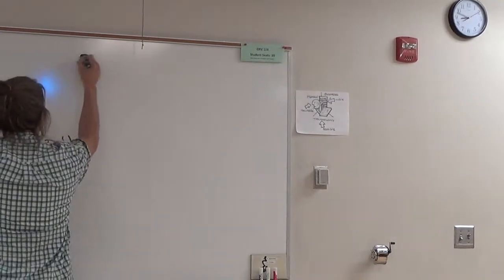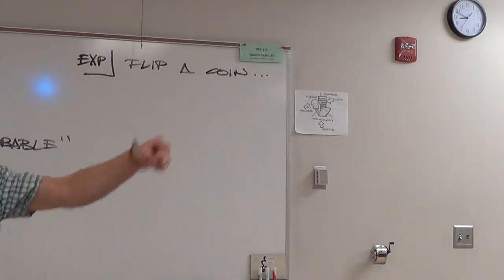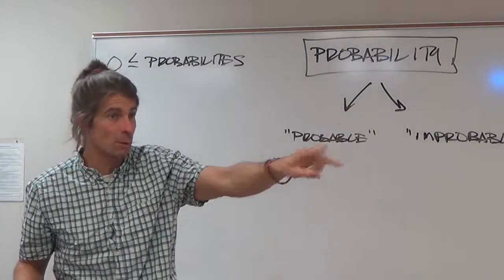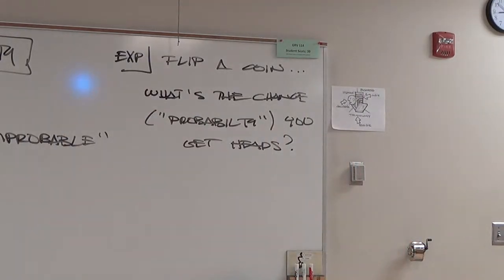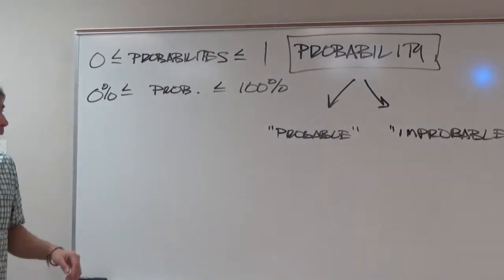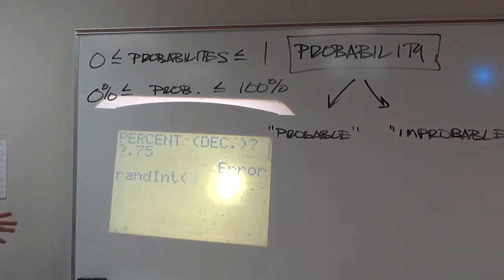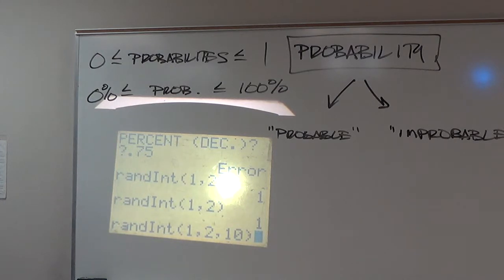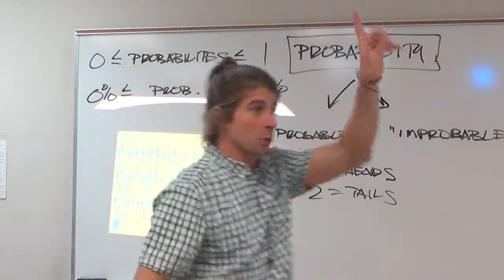11.25.13 (Probability!)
Part 2.